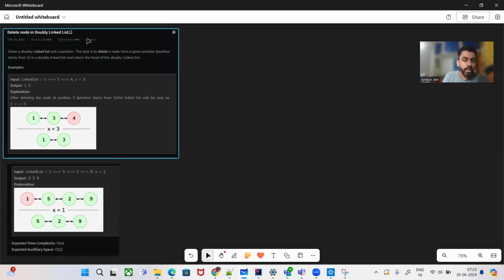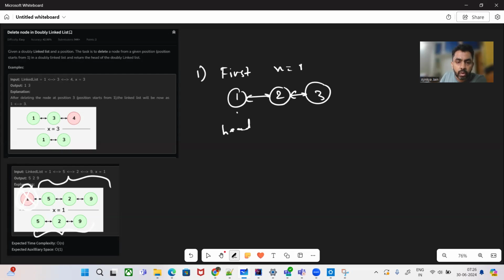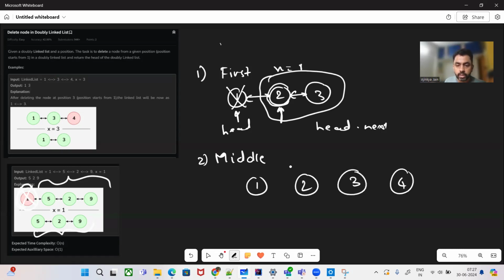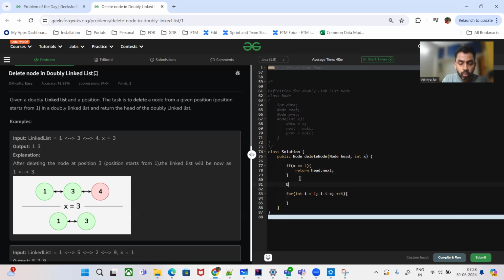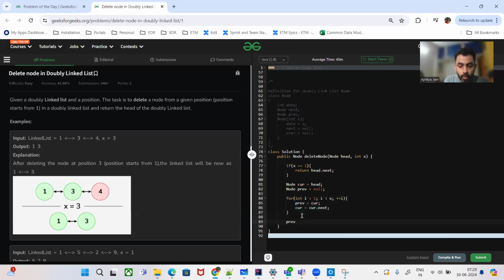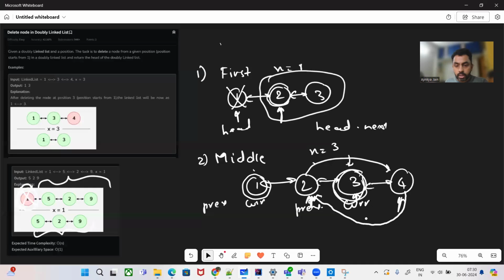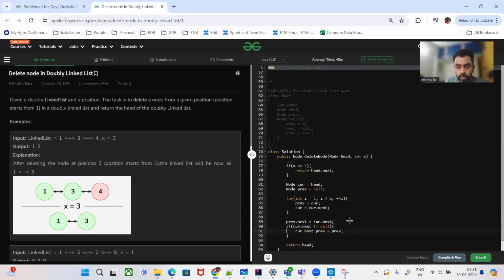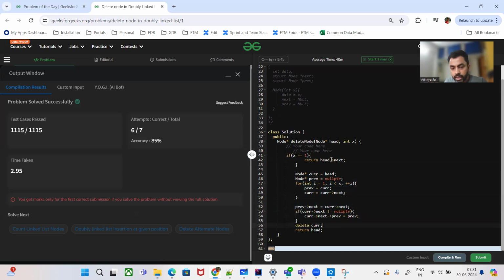Delete node in Doubly Linked List | GFG POTD 30 June 2024 | JAVA | C++